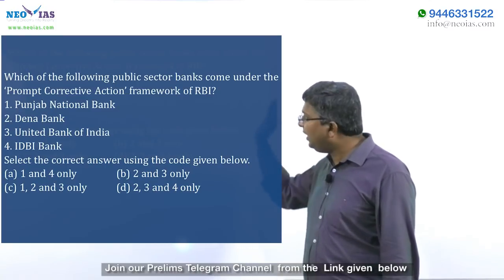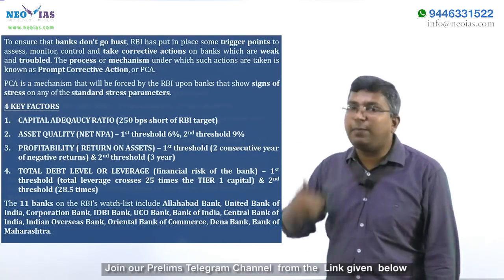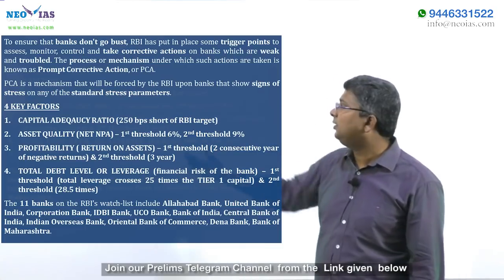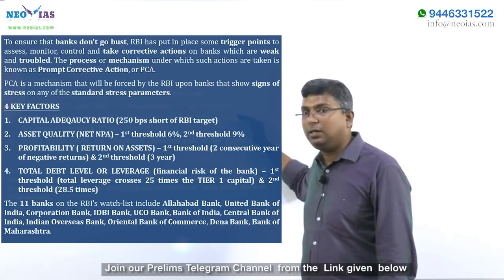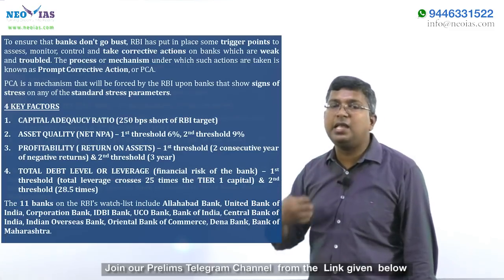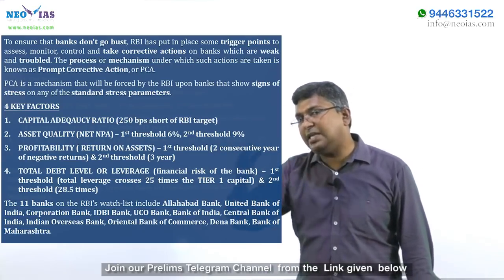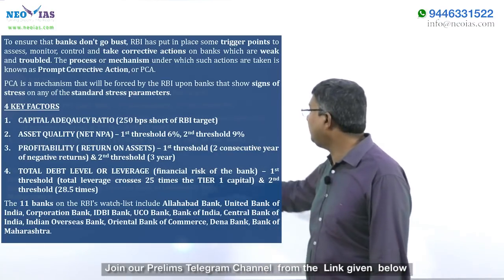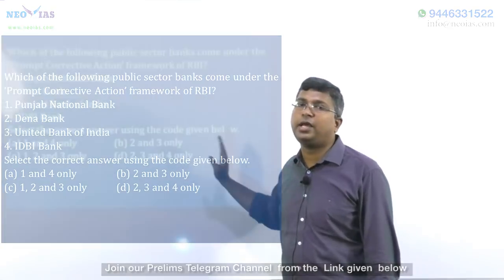PROMPT CORRECTIVE ACTION OF RBI | PRELIMS IMPORTANT MODEL QUESTION SOLVED | INDIAN ECONOMY| EKAM IAS